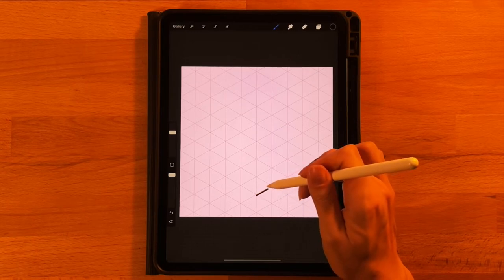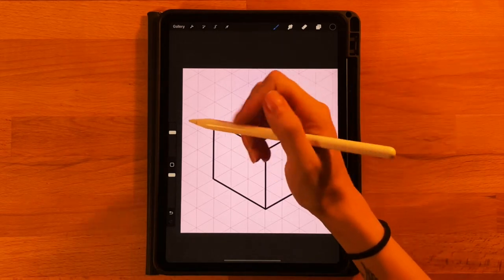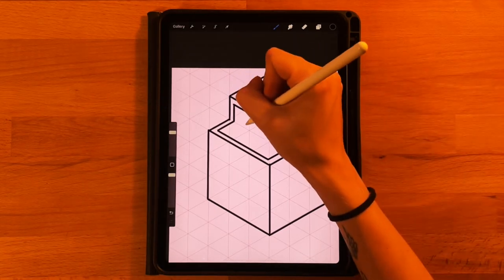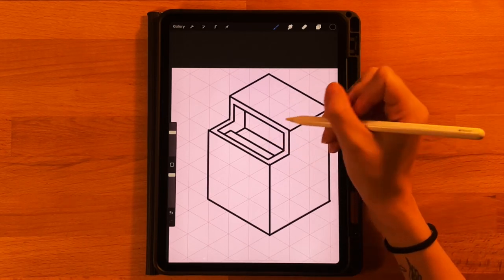Procreate Step by Step Tutorial - Pastel Coffee Shop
Learn how to draw this Pastel Coffee Shop drawing in Procreate by following this digital art tutorial. I will walk you through the painting step by step! I promise, you can draw this too, even if you're a beginner.

Canvas Specifications:
- 10 inches x 10 inches @ 300 dpi (3000 x 3000 pixels)
- RGB Color Profile
- 5 Layers

I'm using an iPad Pro and a 2nd Generation Apple Pencil

Some Procreate techniques we will be using are:
- Isometric Drawing
- Reference Layer
- Text Manipulation

All of the brushes we use are standard Procreate brushes!

Apple Krisp - This channel contains Procreate Tutorials and other drawing process videos! I like to draw characters, animals, landscapes, and enjoy experimenting with fun color schemes!